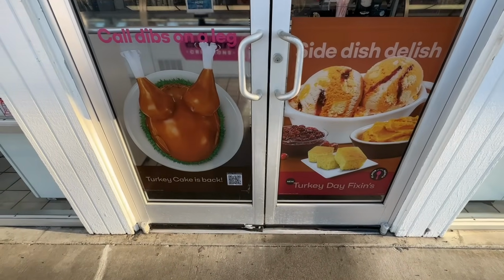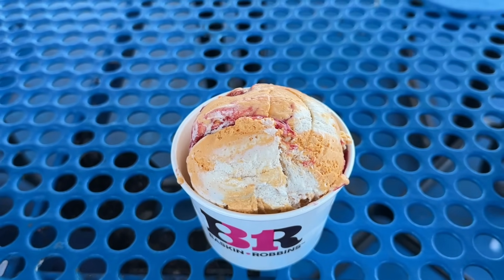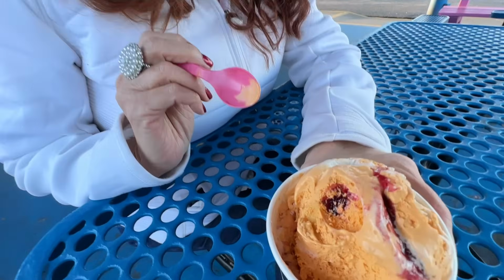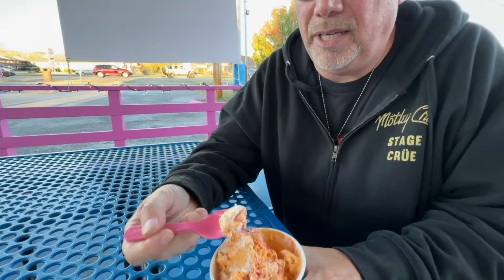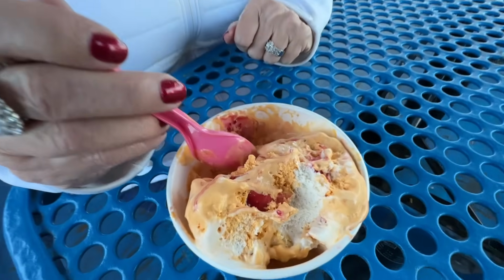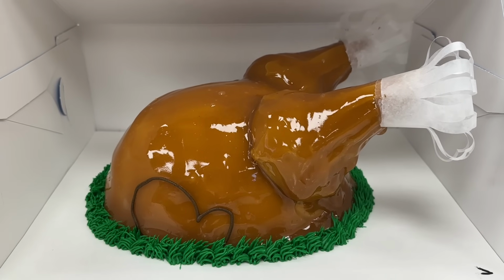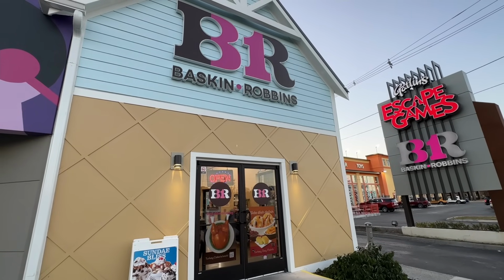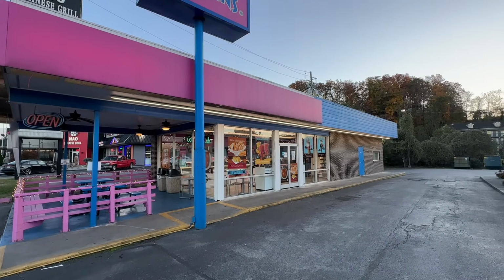Baskin-Robbins New Turkey Day Fixin's Ice Cream & Turkey Cake (Corn Bread/Cranberry) Pigeon Forge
Join us in Pigeon Forge Tennessee to Try the New Baskin Robbins Turkey Day Fixins Ice Cream. The Turkey Day Fixins Ice cream consists of sides for Thanksgiving Day. Baskin Robbins also has a Turkey Cake we will show you if you are interested. So let's go inside Baskin Robbins and try the Turkey Day Fixins Ice cream.